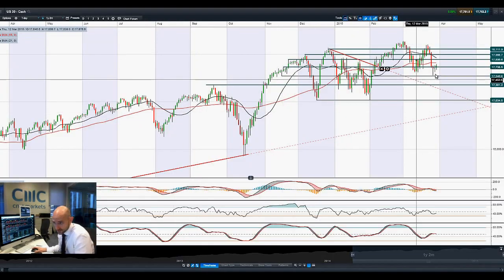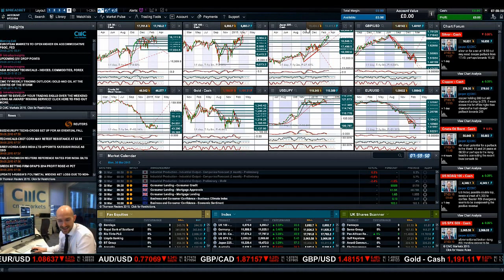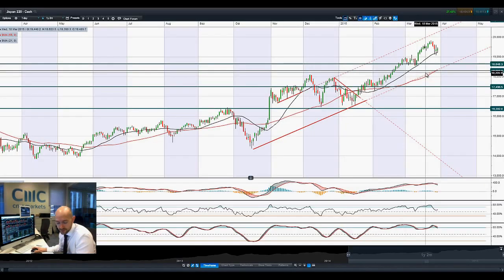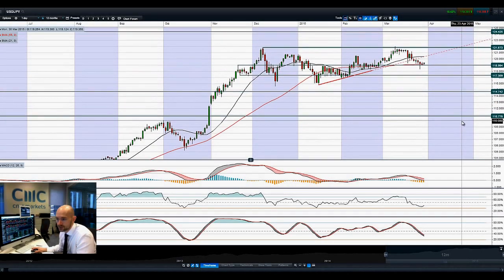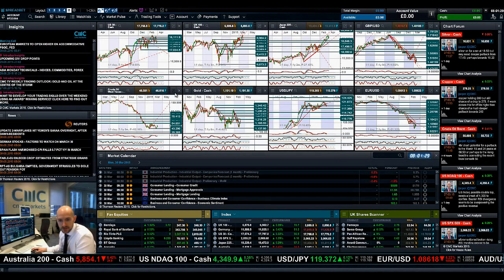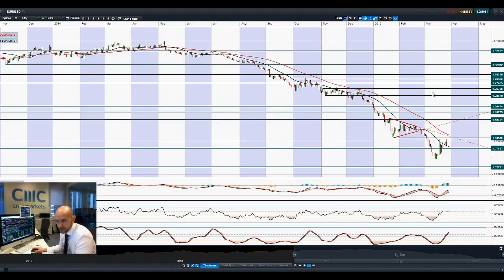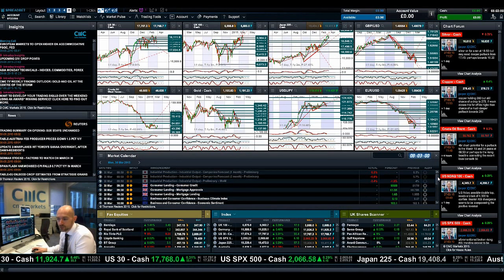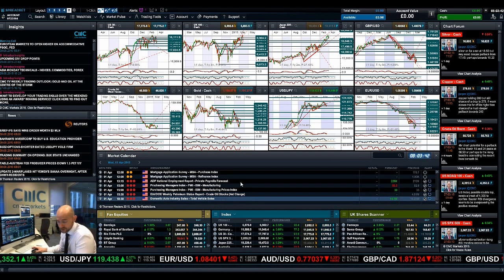commodities trading , trading commodities , commodity trading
This video about commodities trading & commodity see and learn setp by setp

commodity trading
trading commodities
commodities trading
future trading
futures trading
online commodity trading
commodities trading strategies